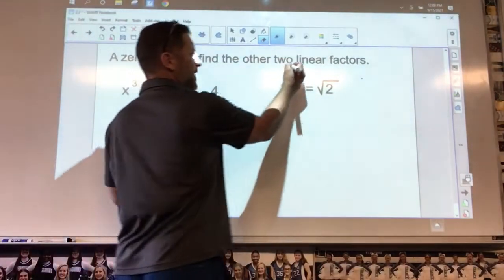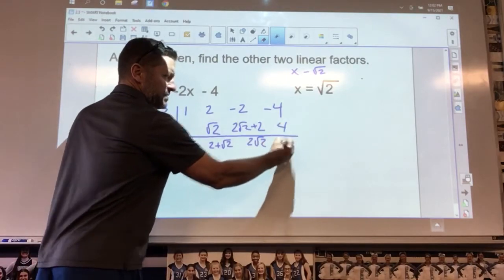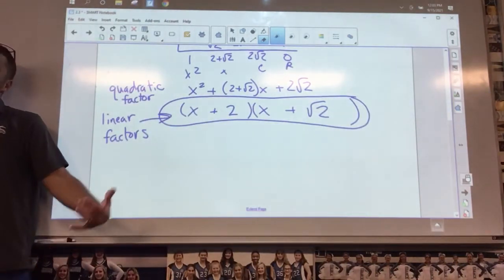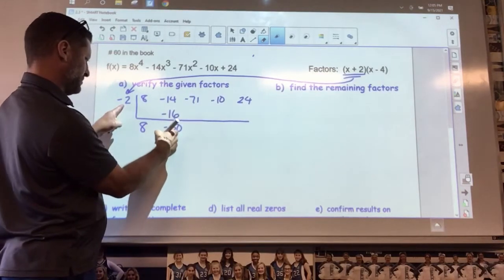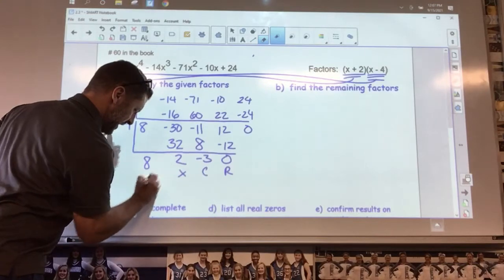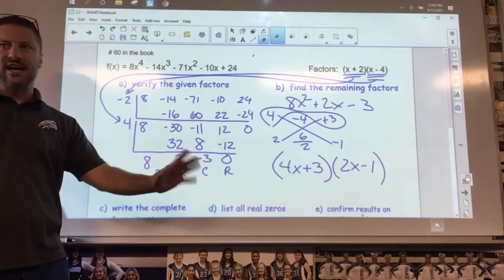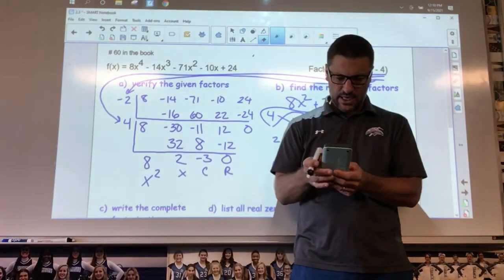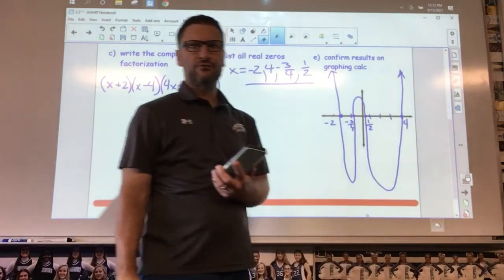2.3 Pre Calc poly division part 2